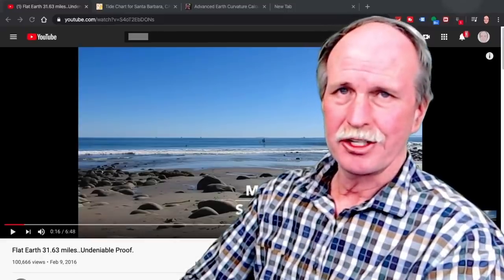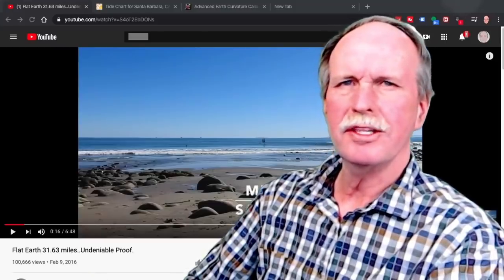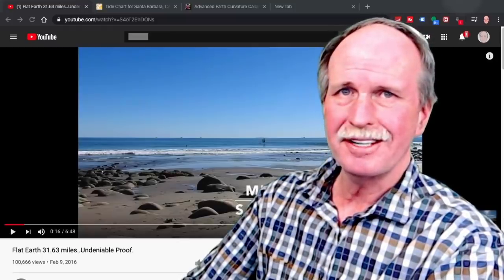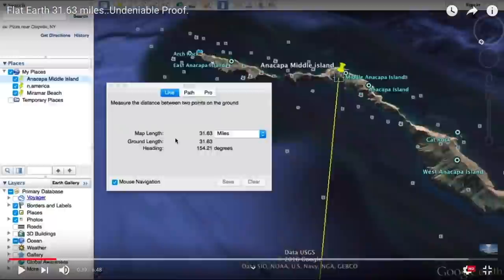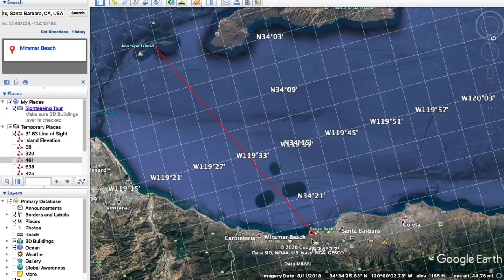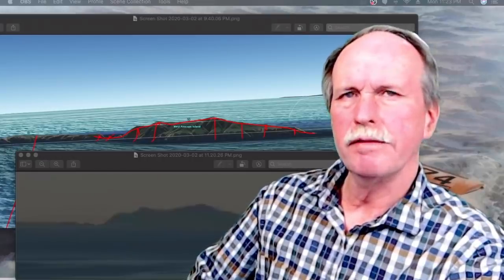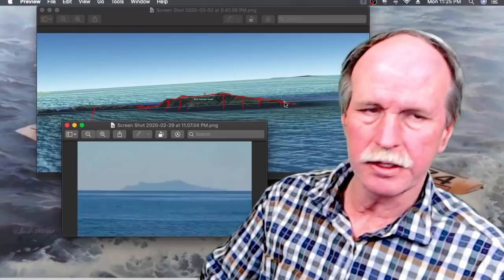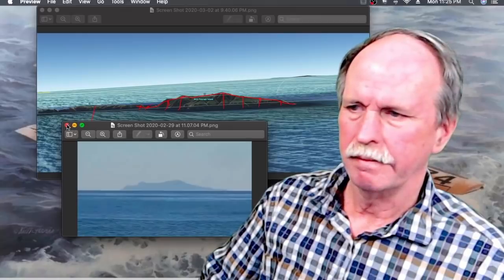Proving the Flat Derp Tutorial | Making a Proper Observation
Tired of seeing poorly done 'Flat Derp proofs'?  Bob the Science Guy offers a 'Proving the Flat Derp Tutorial' on how to do a proper observation in a 'We see too far' video.

Bob's Websites
Check them OUT: